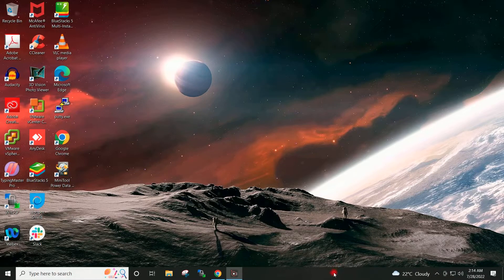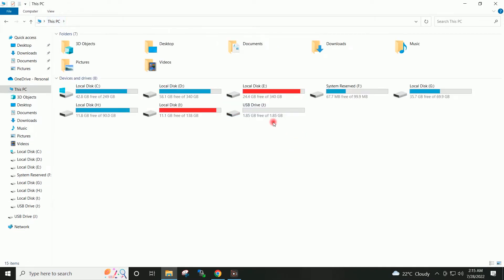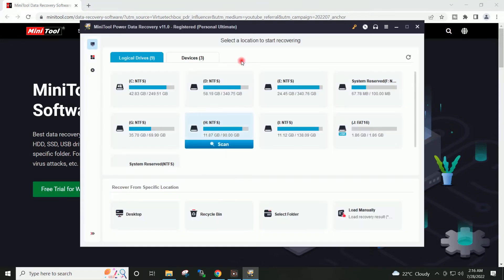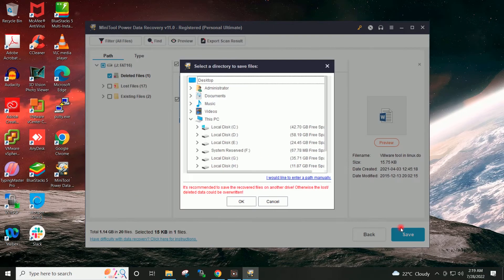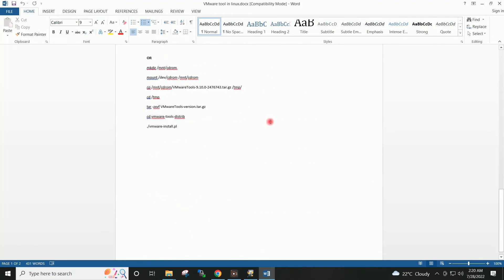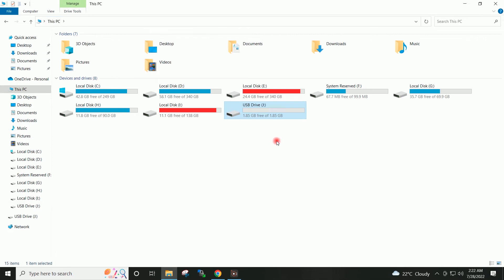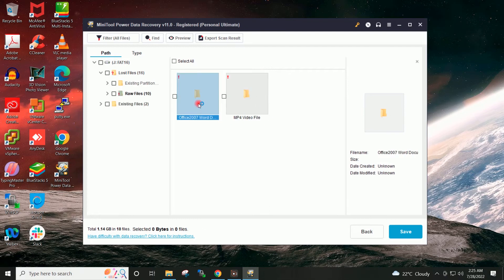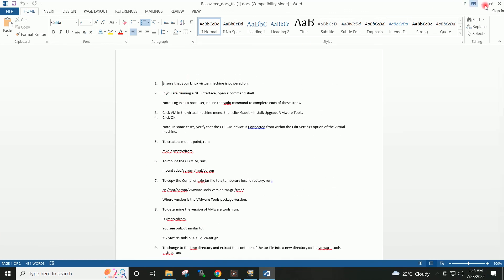Recover Deleted Files Windows 10 | Recover Data From Formatted Hard Drive | Deleted Data Recovery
In this video, I will show you how to recover data from hard drive(deleted data recovery from hard disk or deleted data recovery from laptop). This video shows how to recover lost data from hard drive(recover data from formatted external hard drive or recover data from formatted hard drive). This video is about deleted data recovery from hard disk(deleted data recovery from laptop or recover deleted files).

how to recover data from hard drive after formatting
recover data from formatted pen drive
deleted data recovery from hard disk
recover lost files windows 10
deleted data recovery from pen drive
recover data from pendrive
recover data from external hard drive
recover deleted files windows 10
recover lost data from pendrive
Recover Data From Formatted Hard Drive